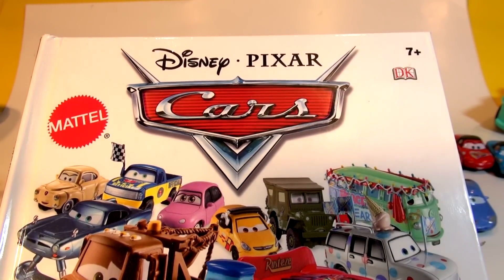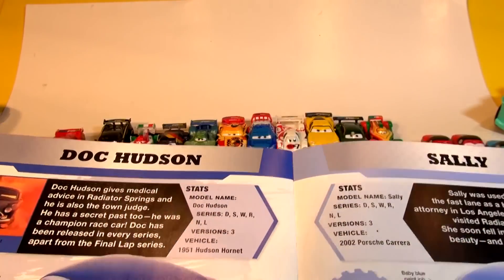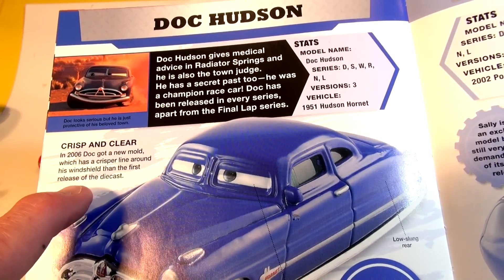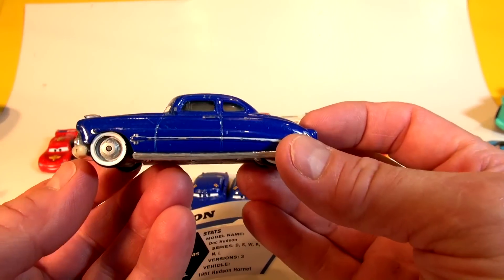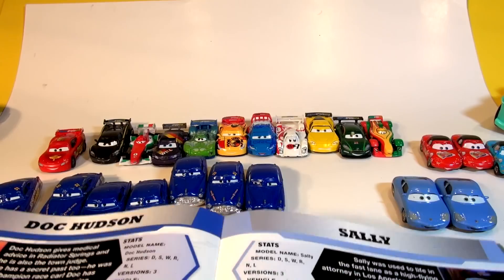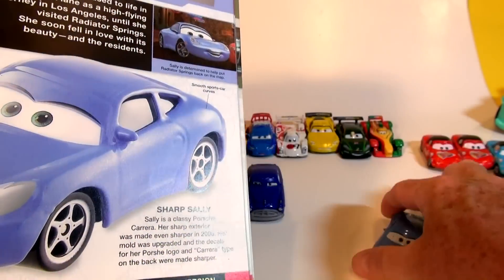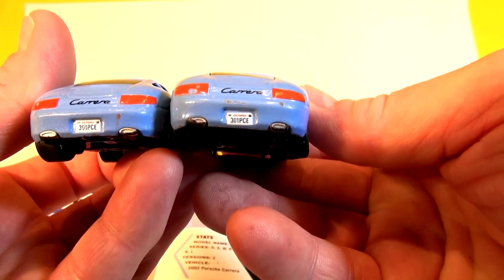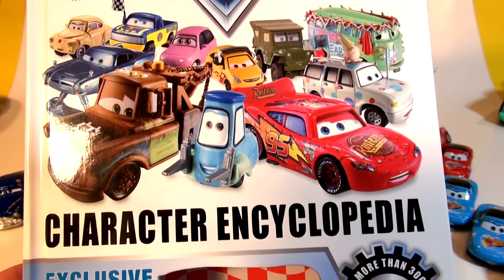PIXAR CARS 1 DOC HUDSON HORNET AND SALLY COLLECTION FROM CARS CHARACTER ENCYCLOPEDIA PART 3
Pixar Cars Toys and Thomas and Friends Kids Toys presents Doc Hudson the Incredible Hudson Hornet , and Sally from Pixar Cars as detailed from the Character Encyclopedia. We are doing a new series featuring all the Cars from Disney Pixar Cars and cars 2 in that we show the Cars we have and tell the story from the Cars Book by Disney. We previously did Lightning McQueen, Mater and all the WGP Cars from Cars 2, links to those videos are in the cards at the top of the screen.